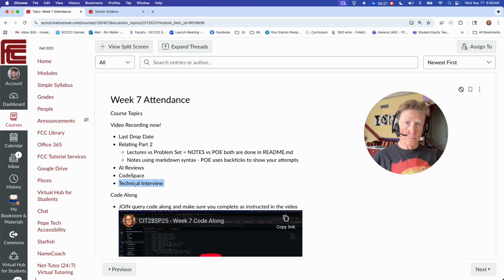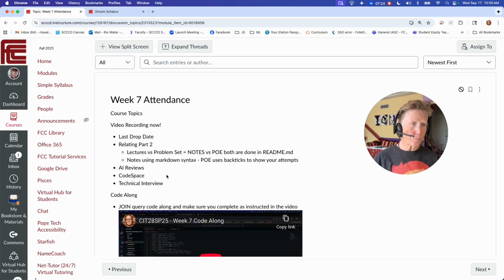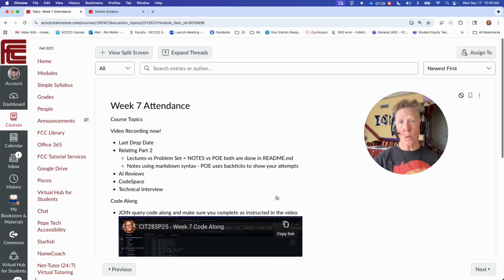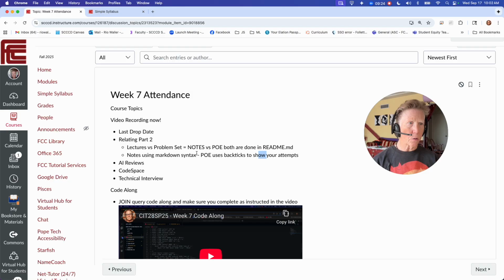CIT28FA25 - Week 7 Attendance